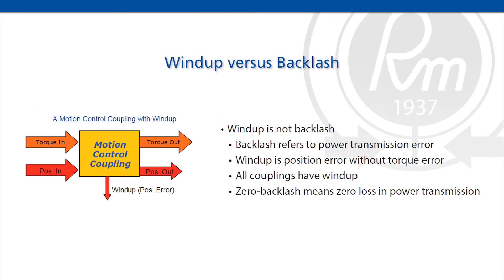What is Shaft Coupling Windup and Backlash?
In this installment of the Ruland Instructional Video Series we discuss the differences between shaft coupling windup and backlash and how they impact system performance.